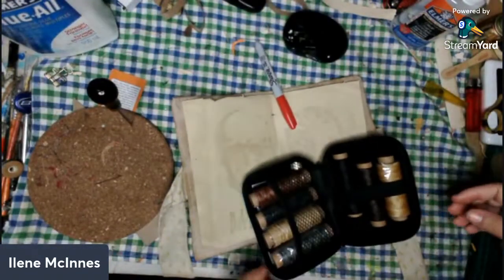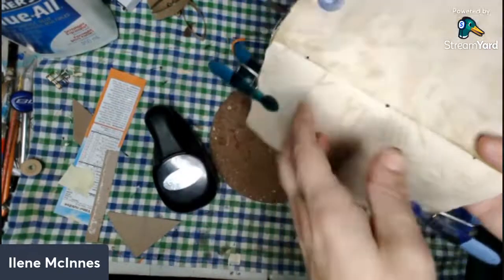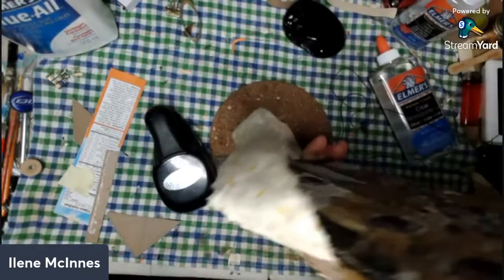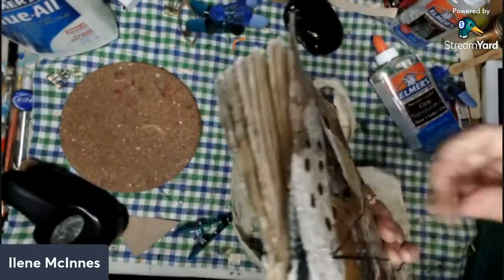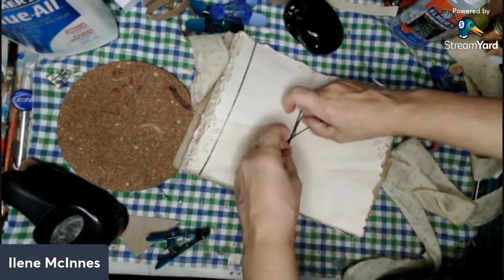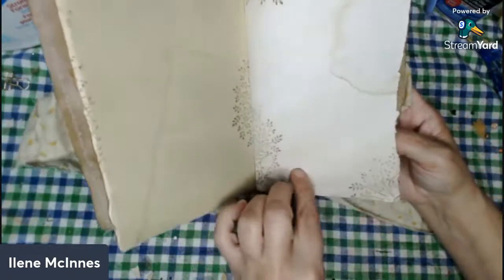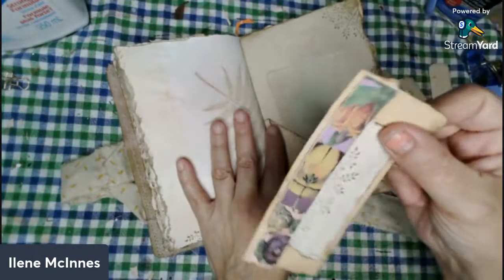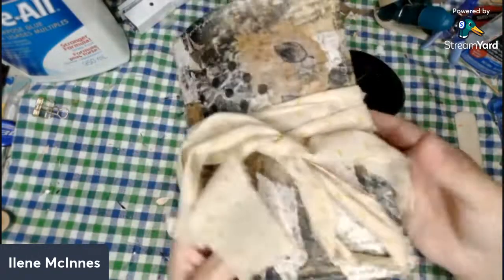Sewing in Signiture and Flip Through